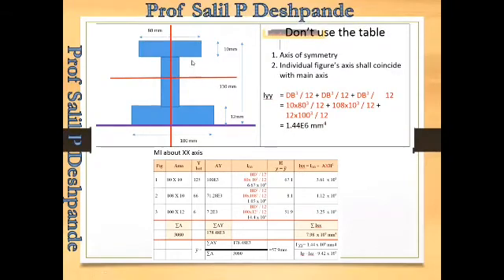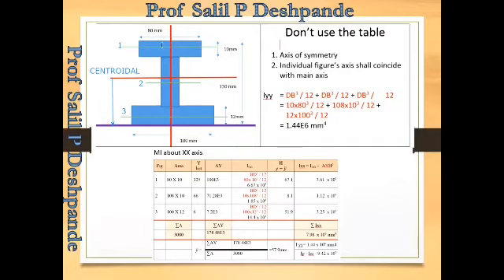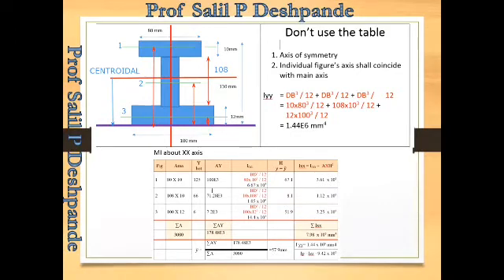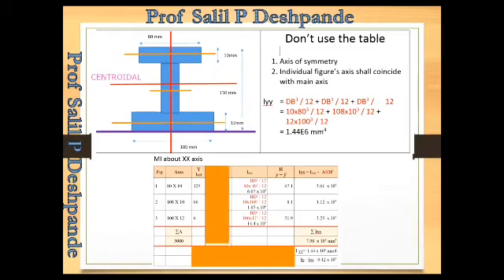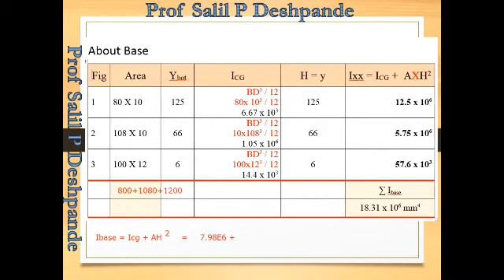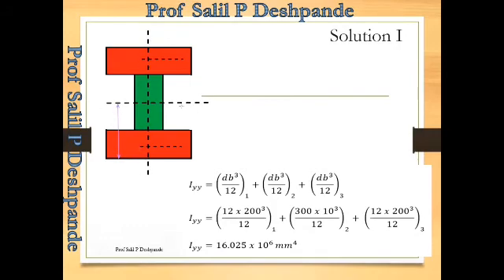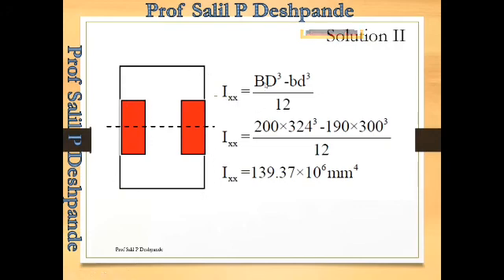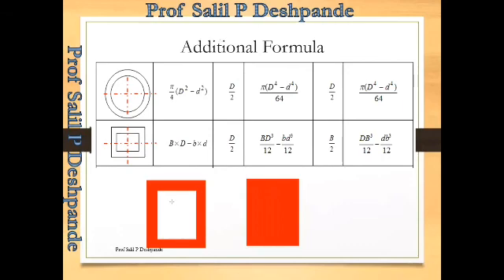Moment of inertia of I section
MI of symmetrical I section, MI of unsymmetrical I section, MI about base
moment of inertia calculation